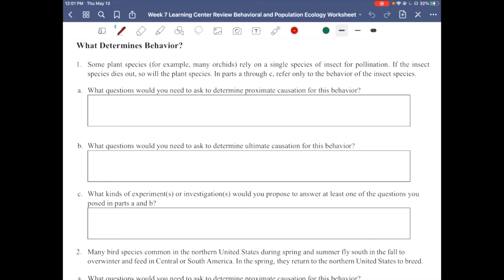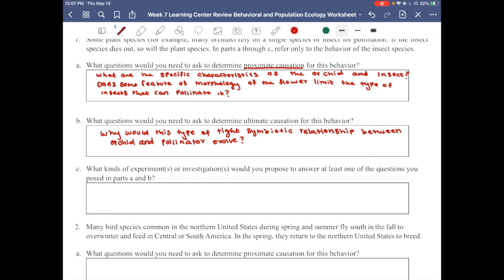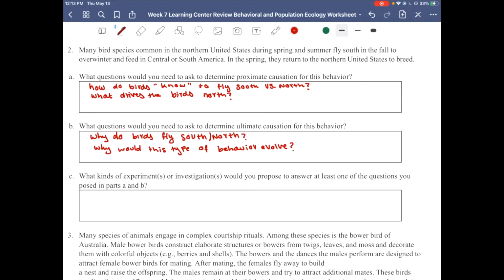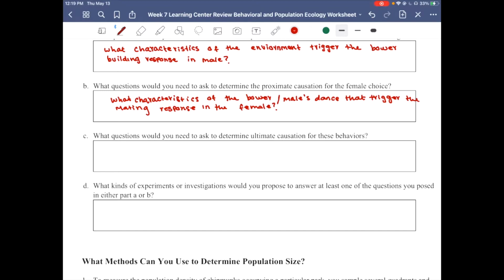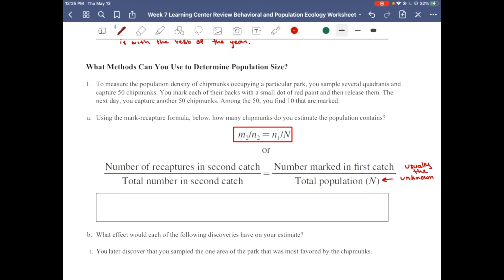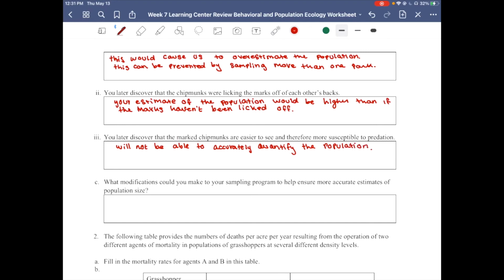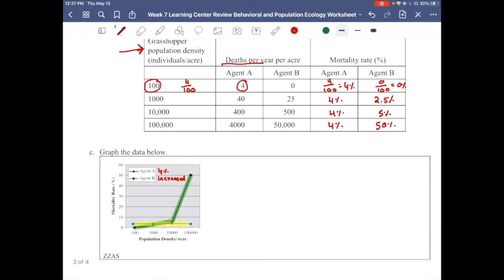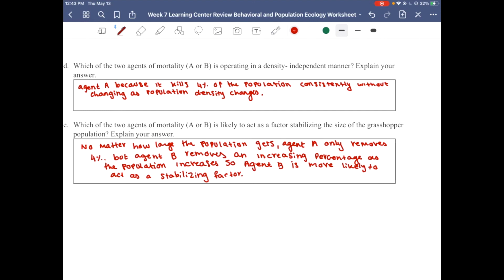BI 213 Live Stream Population and Behavior Ecology